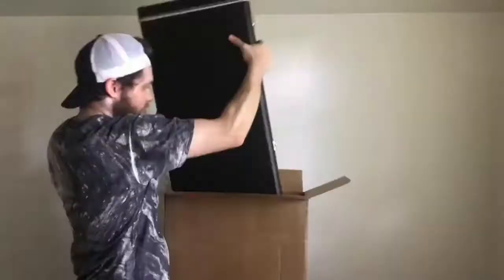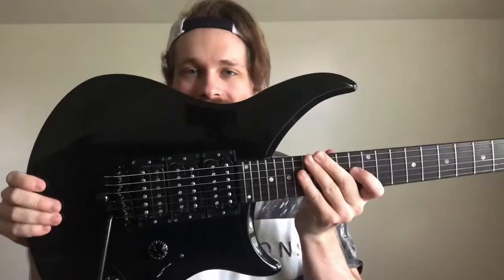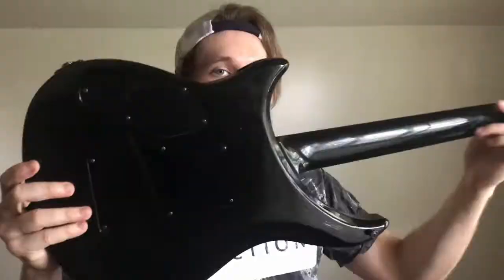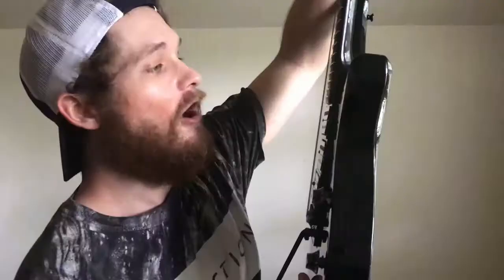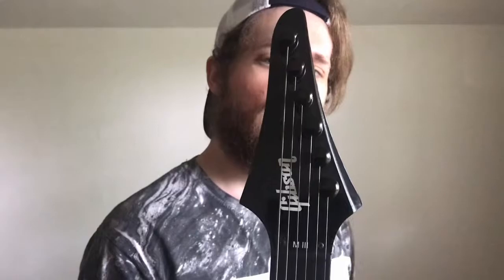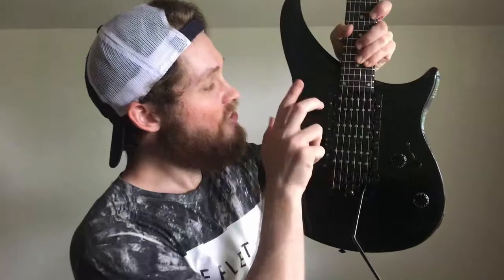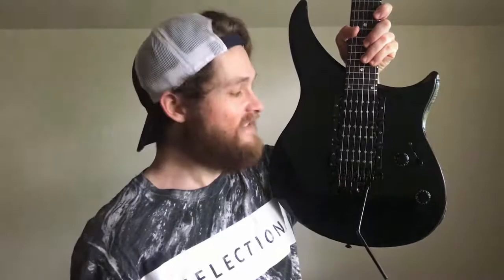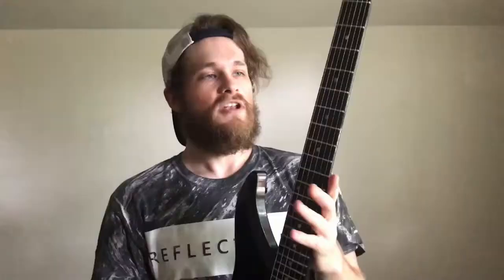I Never Would've Thought That I Would Own a Gibson! 1996 Gibson M-III All American Unboxing!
I honestly never would've thought that I would own a Gibson guitar, especially something this extremely rare. But hey, check out what arrived! 😉 It's time for me to share the arrival of another very special guitar! 🎉🙌